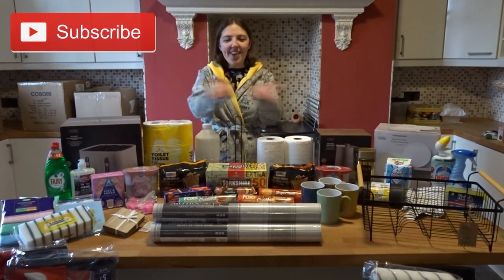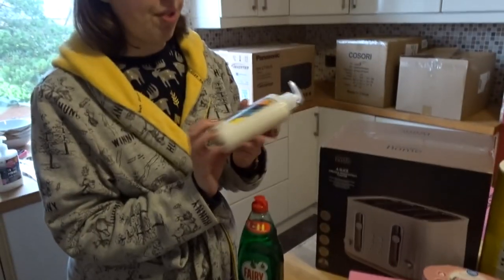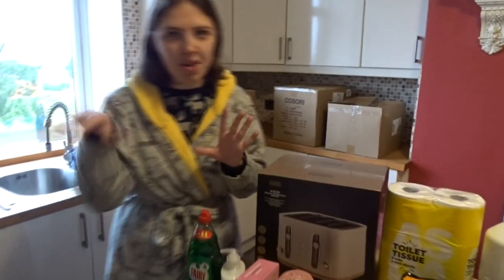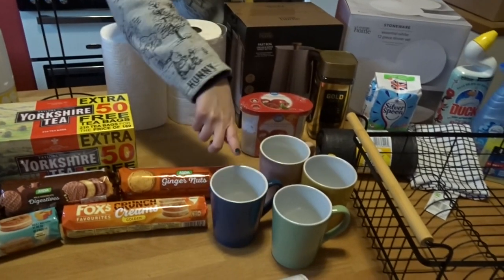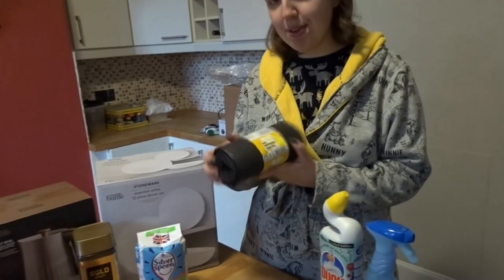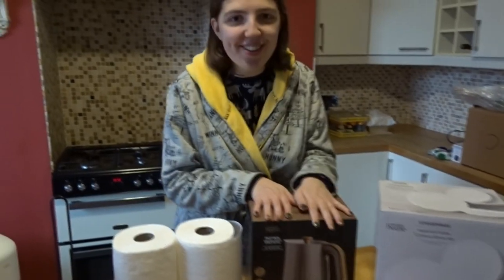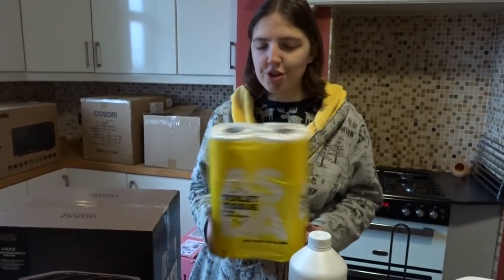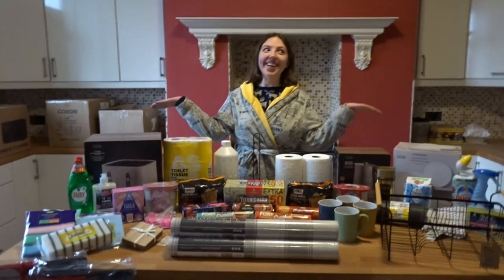Moving House Essentials! - Huge Haul, B&M and Asda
Hi guys!
These are all of the essentials we thought to buy for the beginning of our home owning journey.